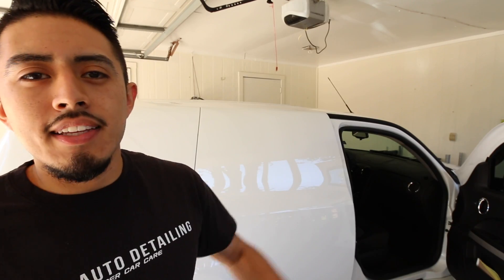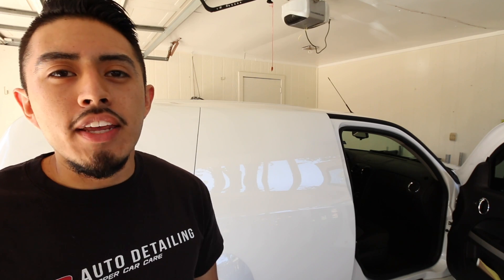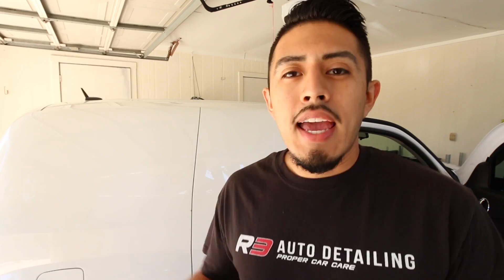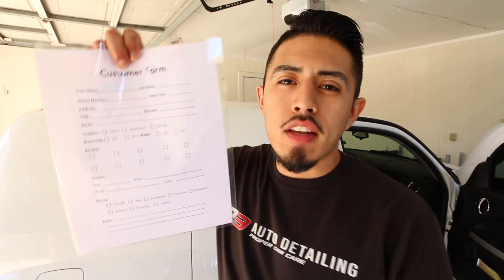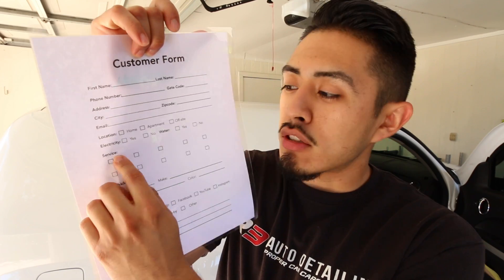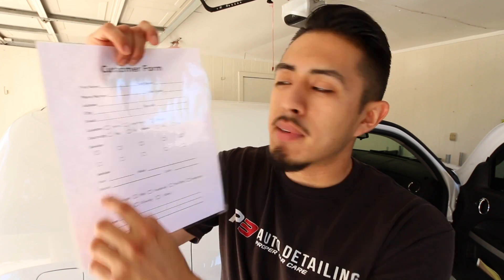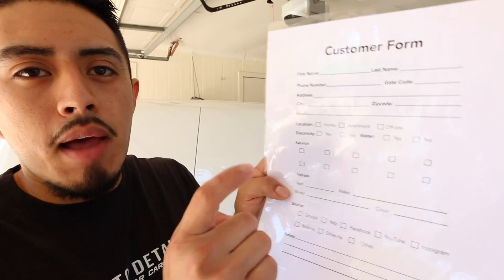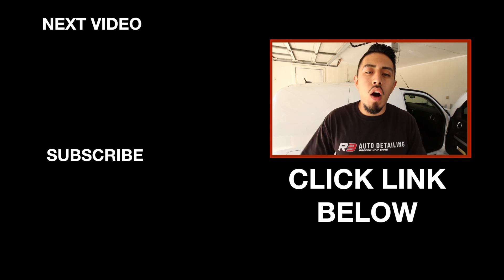Use These Forms To Get More Detailing Customers (3 for you to download)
I’m a mobile detailer. That means I drive to the customer’s’ location to service their vehicles.

Once I actually get on-site, 9 out of 10 times, I’m working outside in the driveway.

There’s no office. There’s no work station. It’s just my car and there car in the driveway. A BIG problem I have is answering phone calls from potential customers when I’m driving or servicing a vehicle.

When I’m driving, there’s no way I can write down their details or take any type of information. So if possible, I’ll have to pull over quickly for 5 minutes to talk.

Or, when I’m actually on-site and I get a phone call, I’m right in the middle of working on a car, so I completely stop, get my pen and paper, and talk about their needs.

Using a legal pad or a notebook works, but often times, I’m writing all over the paper, and when I go to review my notes, I’m not entirely sure where or what I wrote down.

I wanted to fix that for myself, so I created a customer form I can use to quickly and effectively write down all the information I need in an efficient manner.

Use these customer forms in your detailing business